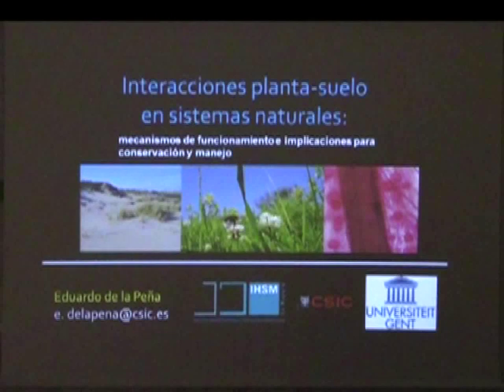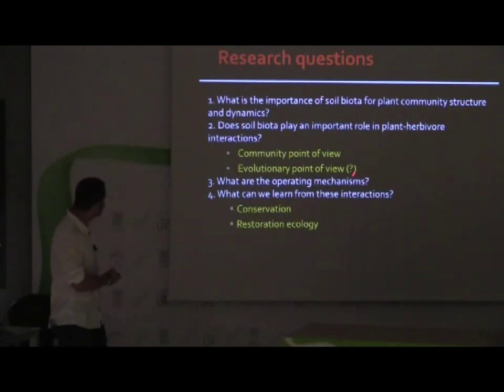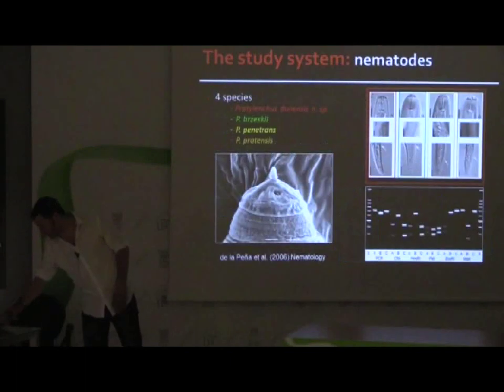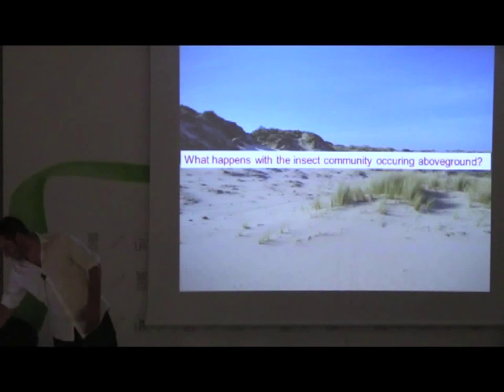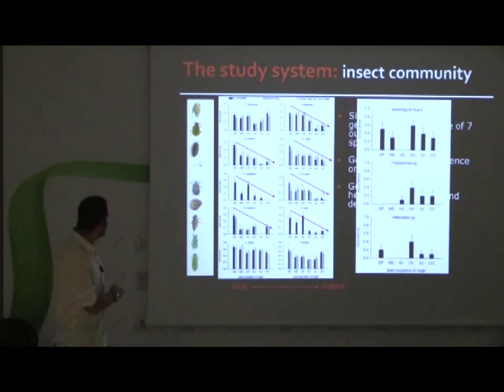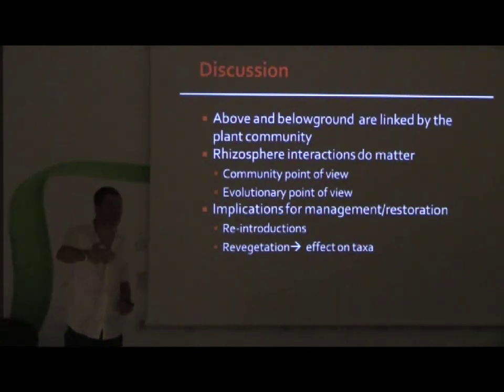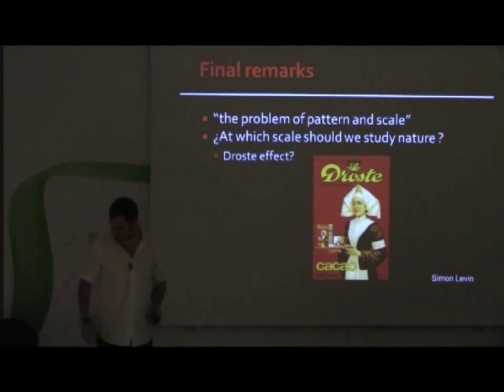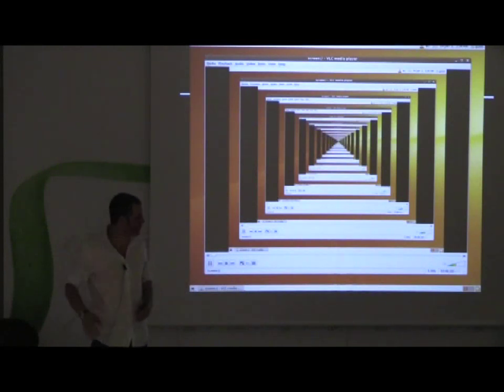Seminarios EBD, Eduardo de la Peña, 29/09/2015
"Interacciones planta-suelo en sistemas naturales: mecanismos de funcionamiento e implicaciones para conservación y manejo de ecosistemas". Eduardo de la Peña (IHSM-CSIC/ Univ. Gent)

A pesar de la inmensa diversidad de especies que habitan en el suelo y de su importancia funcional tanto a nivel de comunidad como de ecosistema, la teoría ecológica ha tenido principalmente en cuenta las interacciones que ocurren en la parte aérea de las plantas dando menor importancia a lo que ocurre en el suelo. Sin embargo, durante la última década se ha revelado la importancia que tienen las interacciones planta-suelo sobre diferentes procesos que se dan en la parte aérea. Estos estudios han demostrado que estas interacciones son imprescindibles no sólo para entender la dinámica de la comunidad vegetal sino también las respuestas de otros niveles tróficos como son los herbívoros foliares, sus enemigos naturales, polinizadores, etc. Durante mi presentación analizaré este tipo de relaciones en algunos sistemas naturales (dunas costeras, brezales atlánticos, bosques templados caducifolios) que ilustran la importancia de estas interacciones para el funcionamiento y dinámica de la comunidad vegetal y sus implicaciones en el manejo y la restauración de ecosistemas.